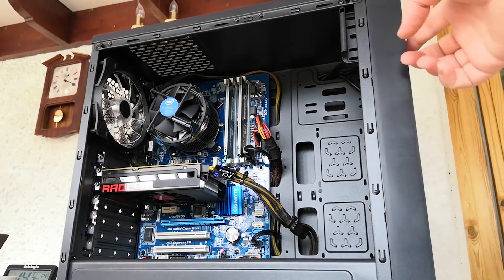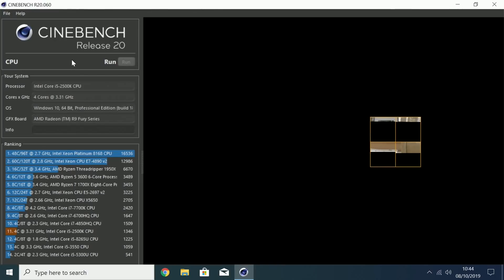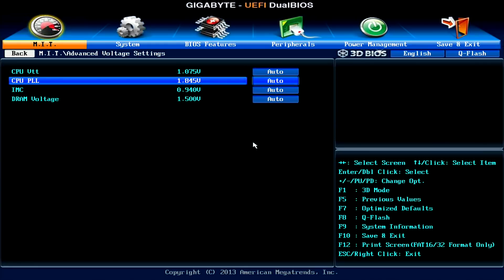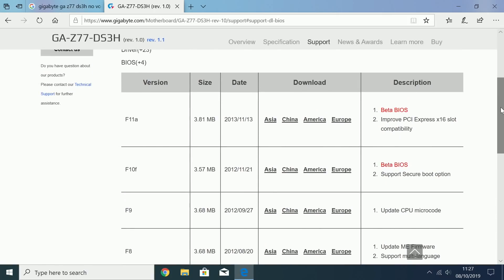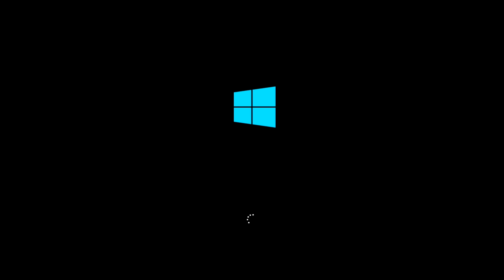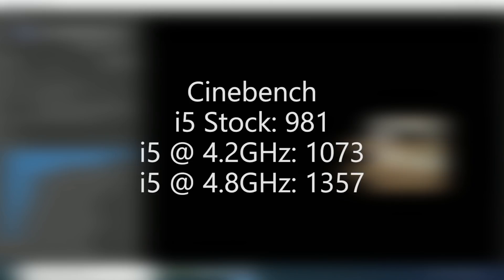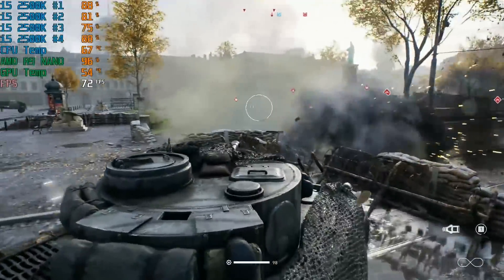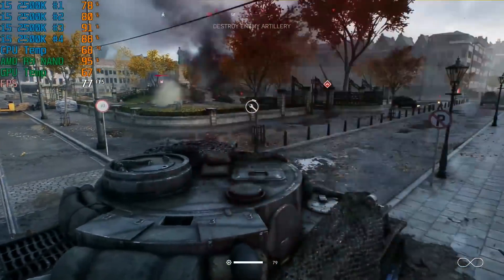The Failed Quest For 5GHz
Today we're pushing the i5 2500k budget gaming PC as far as it will go. This legendary quad core is a renowned overclocker, but each chip is different and as it turns out my choice of motherboard didn't exactly help the situation.